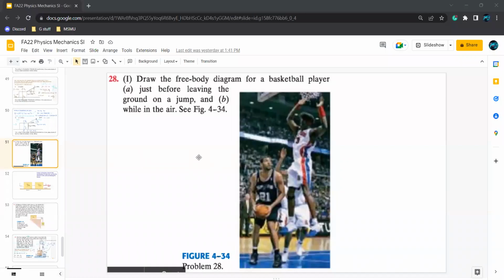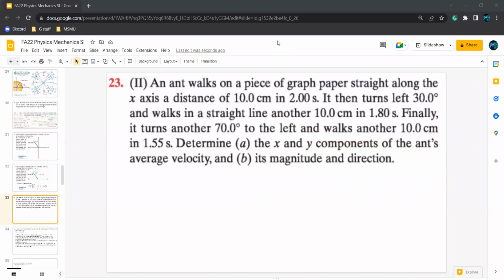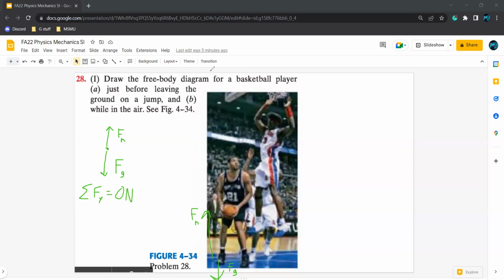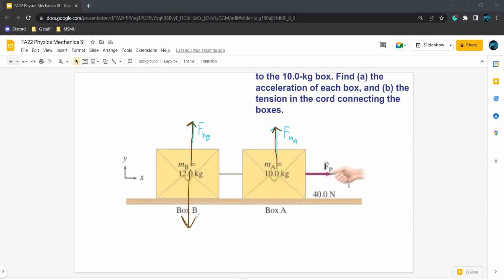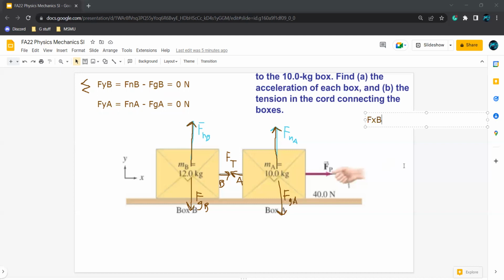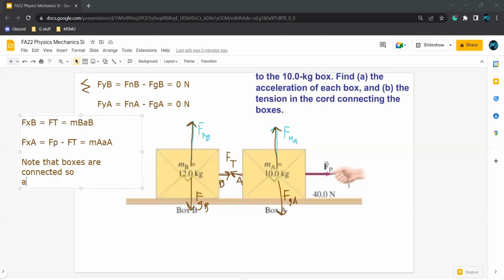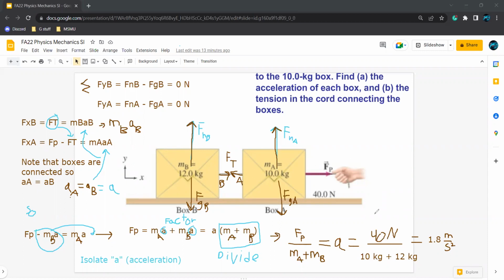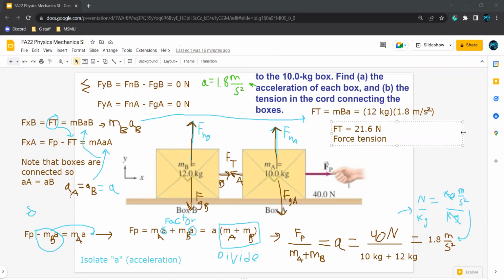10/6 /22 Physics SI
Freebody diagram problems. One includes tension.